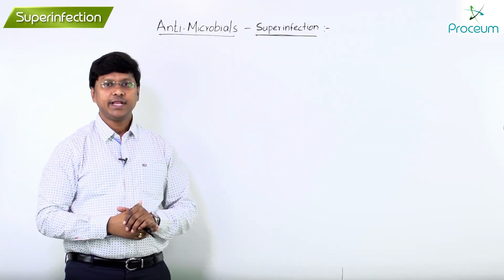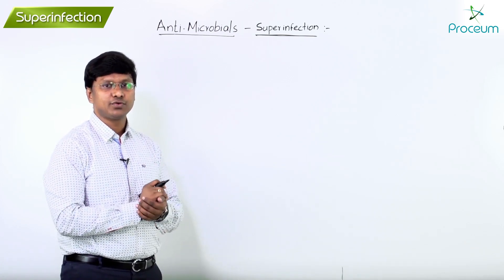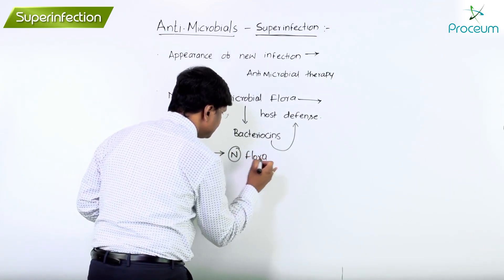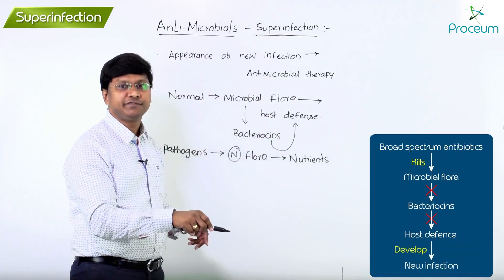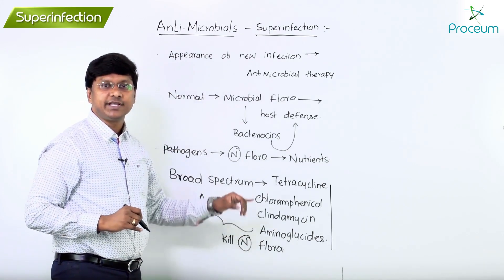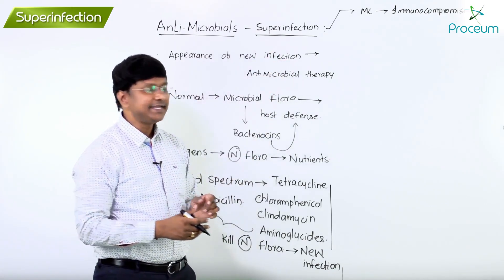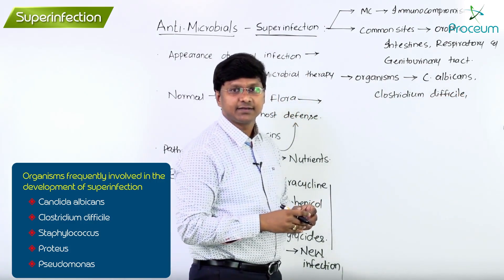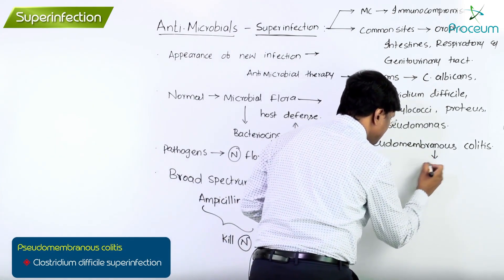4. Superinfection: Pharmacology Video Lectures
4. Superinfection: Pharmacology Video Lectures
Superinfection is a serious medical condition that occurs when a new infection develops on top of an existing one, often due to the disruption of normal microbial flora by prolonged or inappropriate use of antibiotics 💊🦠. When broad-spectrum antibiotics, such as clindamycin, cephalosporins, fluoroquinolones, or penicillins, kill beneficial gut or respiratory microbiota, it creates an ecological imbalance, allowing opportunistic pathogens like Clostridioides difficile, Candida species, or drug-resistant bacteria to overgrow and cause a secondary, more severe infection 🚨⚠️.
A classic example is C. difficile-associated diarrhea (CDAD), which arises after prolonged antibiotic therapy, leading to severe diarrhea, colitis, and even life-threatening complications like toxic megacolon 🩺💥. Oral and vaginal candidiasis are also common superinfections seen after antibiotic use, as normal bacterial flora that suppresses fungal growth is eliminated, allowing Candida albicans to overgrow 🍄🔬.
Immunocompromised patients, such as those undergoing chemotherapy, HIV treatment, or long-term corticosteroid therapy, are at an even higher risk due to weakened immune defenses 🧬🛑. Superinfections are also seen with prolonged antiviral and antifungal therapy, as drug-resistant strains of influenza, HIV, or Aspergillus species may emerge, worsening the disease course 🦠💉.
Preventing superinfections requires rational antibiotic use, antimicrobial stewardship programs, probiotics to restore normal flora, infection control measures in hospitals, and close patient monitoring 🌍🩺.
Physicians must use antibiotics judiciously, opting for narrow-spectrum drugs whenever possible and educating patients on adherence to prescribed treatments to reduce the risk of resistance and superinfection 🔬💡. Awareness about superinfection prevention, responsible prescribing, and developing novel targeted therapies is crucial to combat this growing medical challenge 🌎🏥.